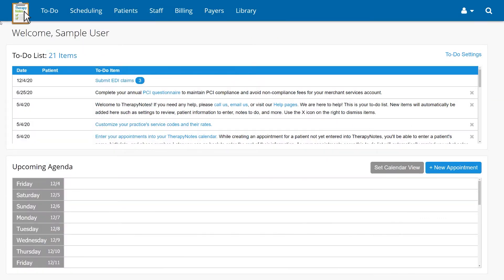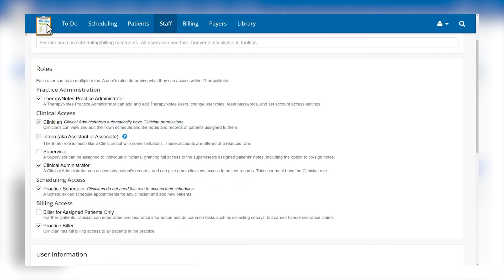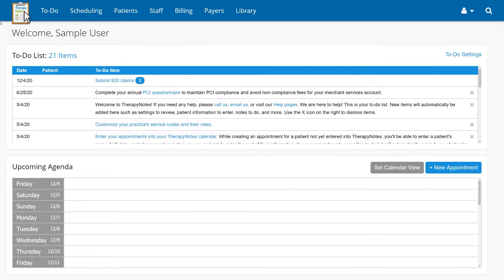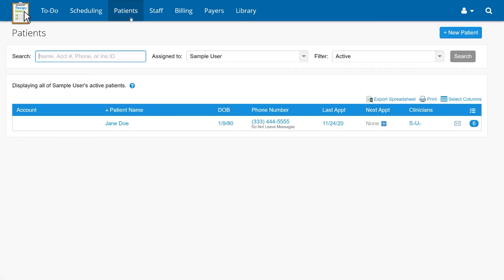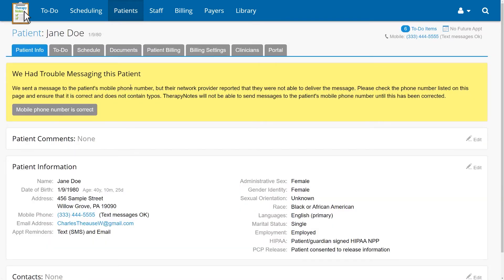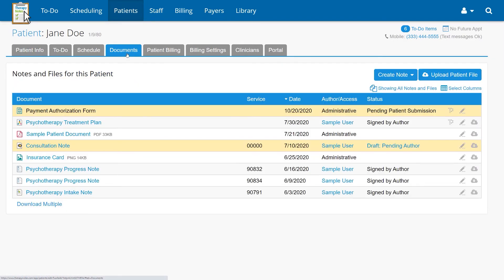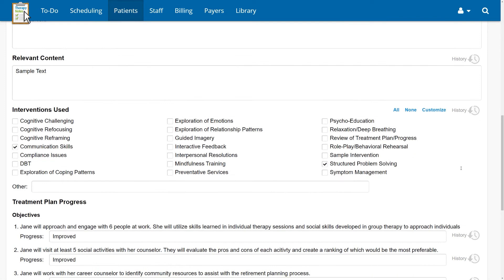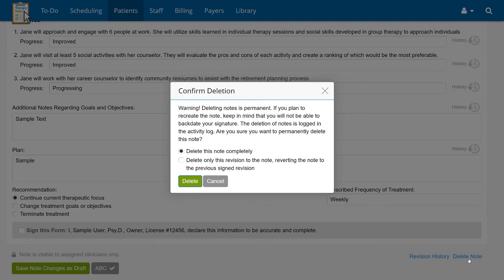Delete a Note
This training video will walk you through how to delete a note in your TherapyNotes account. Since deleting a note is a permanent action, this tutorial will guide you through the safeguards in place via user roles and confirmation alerts.

Here is the Help Center Article mentioned in the video to guide you through the note deletion process

TherapyNotes.com is an online practice management system for behavioral health, featuring robust notes, scheduling, and billing features. To start a free 30 day trial,